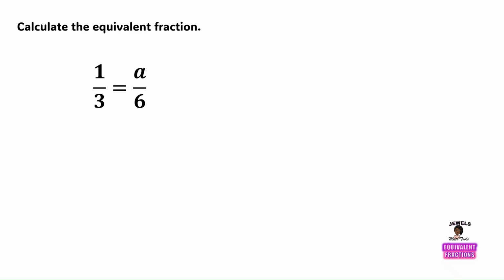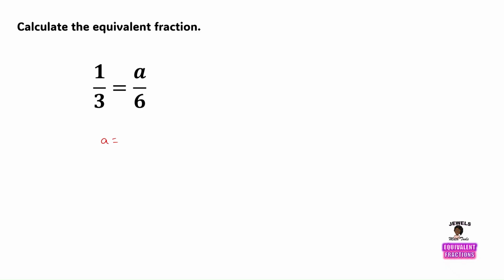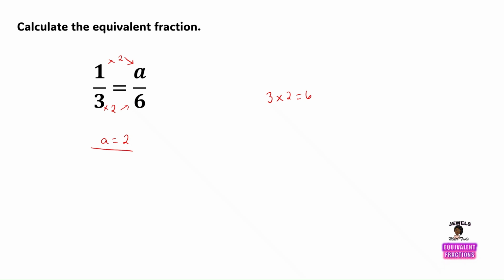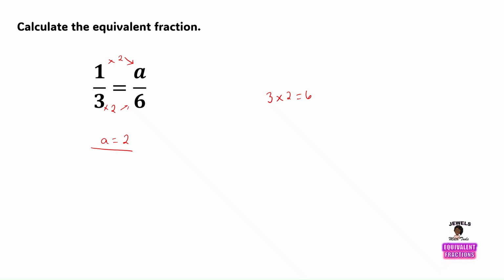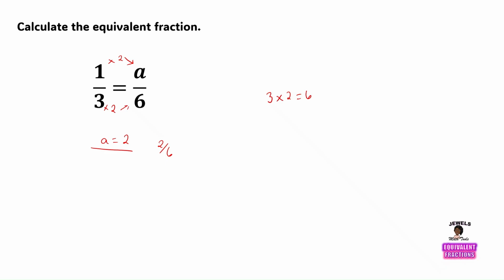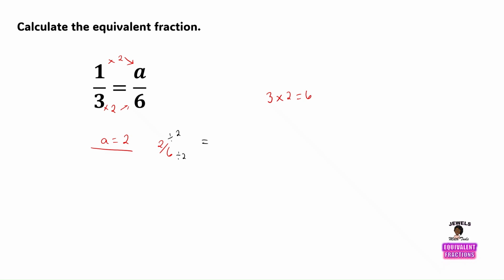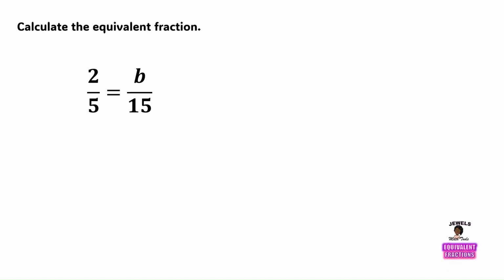Equivalent Fraction Multiplication part 1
In this video this is part one of calculating the equivalent fraction using multiplication.